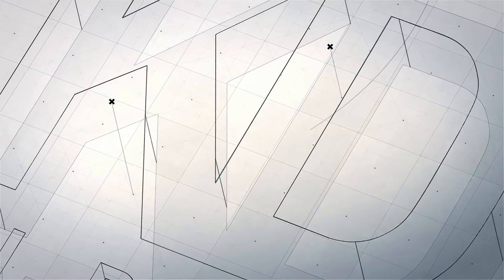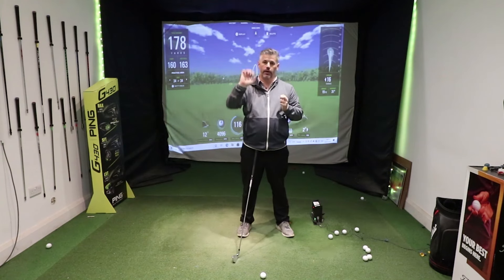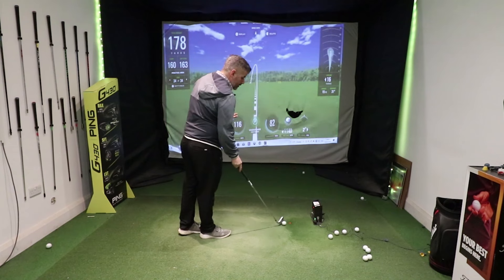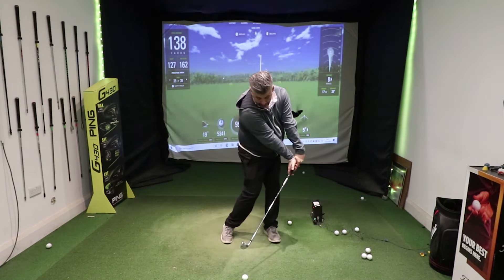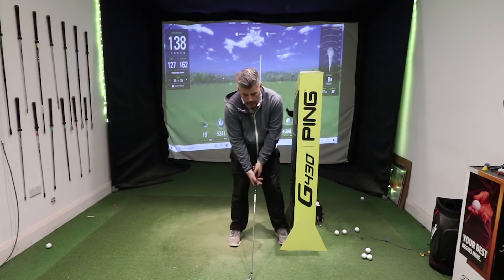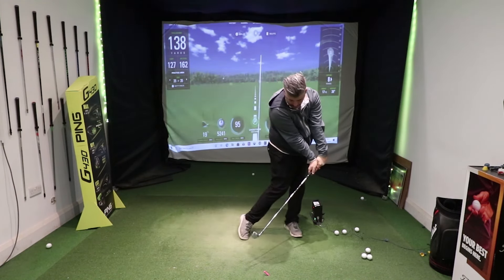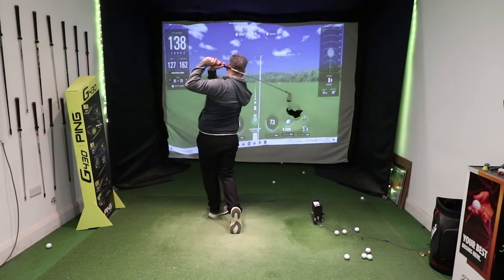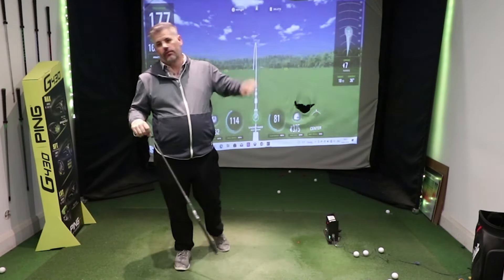Any Golfer Can COMPRESS Their Irons Like A Pro Doing This!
🏌️‍♂️ Elevate Your Golf Game: Learn to Compress Your Irons Like a Pro! 🏌️‍♀️

⛳ Are you ready to take your golf skills to the next level? Join us in this exclusive video tutorial as we unveil the secrets to compressing your irons like a pro! ⛳

🚀 Unlock the potential of your swing with expert tips and techniques that any golfer can master. Whether you're a seasoned player or just getting started, this tutorial is tailored for everyone seeking that crisp, professional impact.

🎯 In this comprehensive guide, we break down the key elements of iron compression, providing step-by-step instructions and insightful tips. From perfecting your grip to mastering weight transfer, we cover it all, ensuring you develop the consistency and precision of a pro golfer.

🌟 What makes this tutorial stand out?

🔄 Simplified Techniques: No complex jargon, just easy-to-follow instructions.
🎥 Visual Demonstrations: Watch and learn with detailed demonstrations from experienced golfers.
🔄 Tailored for All Levels: Whether you're a beginner or an advanced player, these tips are designed to benefit golfers at every stage.
🔍 SEO Optimized Keywords: Golf, Iron Compression, Golf Swing Tips, Pro Golf Techniques, Golf Improvement, Golf Skills, Golf Tutorial, Golf Impact, Golf Swing Consistency.

🔔 Don't miss out on transforming your golf game! Let's swing our way to success together! ⛳🏆